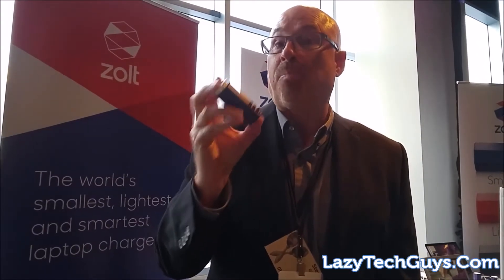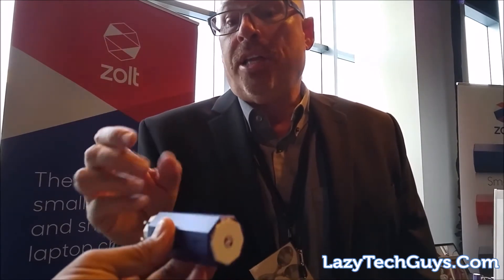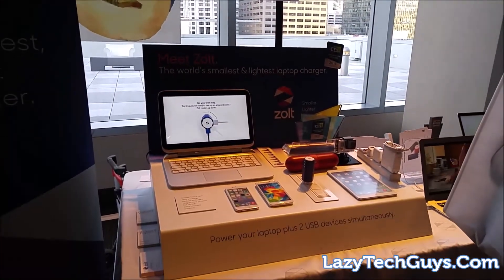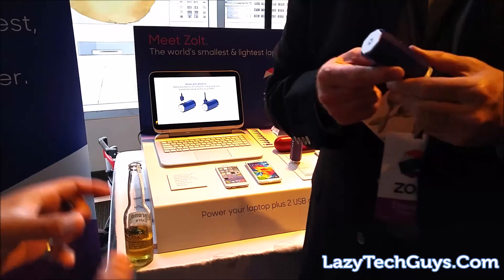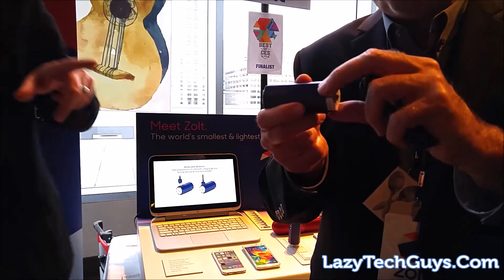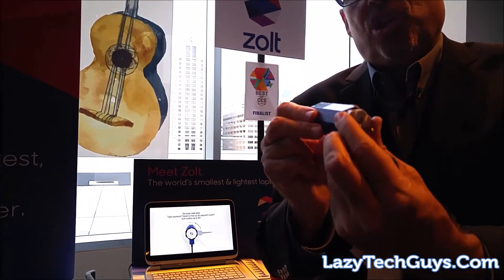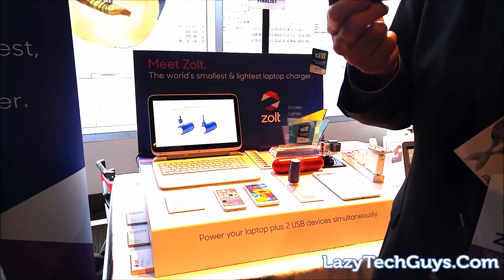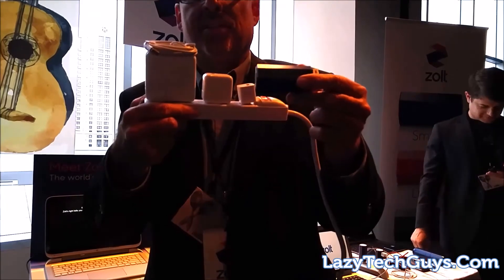Zolt: World's Smallest, Lightest & Smartest Laptop Charger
We got a glimpse of an upcoming product called Zolt Plus.  According to the team, it's the world's smallest, lightest and smartest laptop charger. Plus, it charges 3 additional devices simultaneously. Let us know what you think and sorry for the lighting!